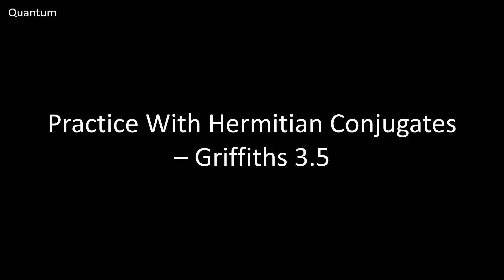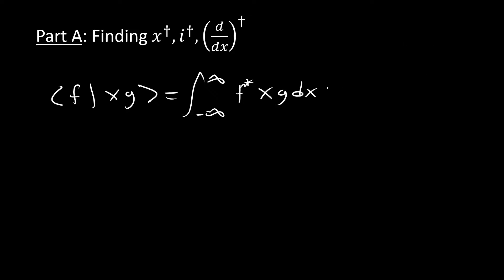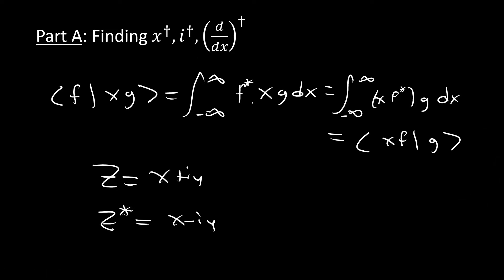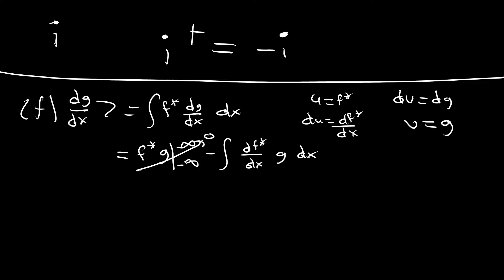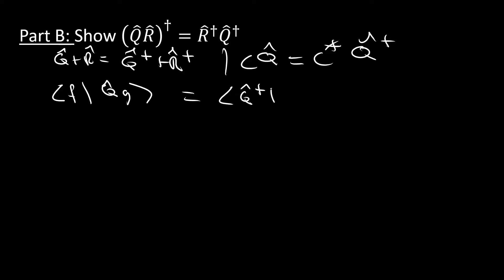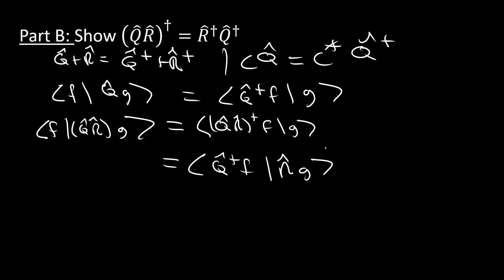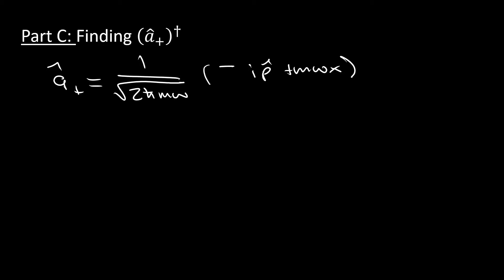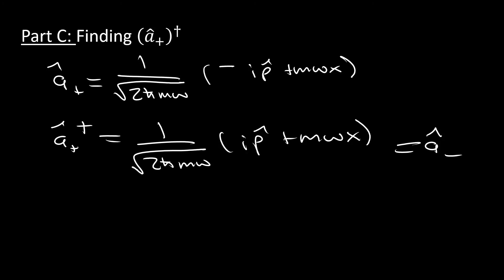Practice With Hermitian Conjugates - Griffiths Quantum Problem 3.5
In this video we work through Griffiths Quantum Mechanics problem number 3.5. In this problem we practice working with Hermitian conjugates.

**All credit for the problem goes to David J Griffiths and Darrell F. Schroeter, as this problems comes from the 3rd edition of "Introduction to Quantum Mechanics"